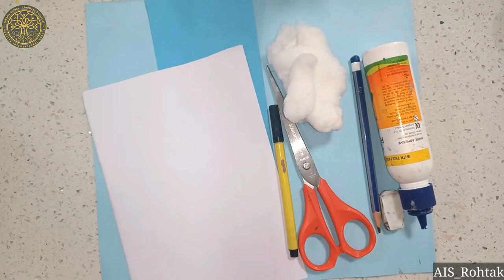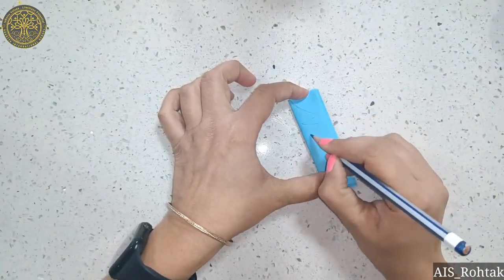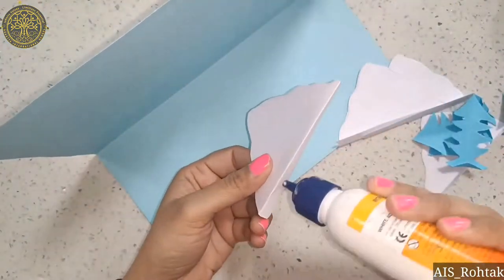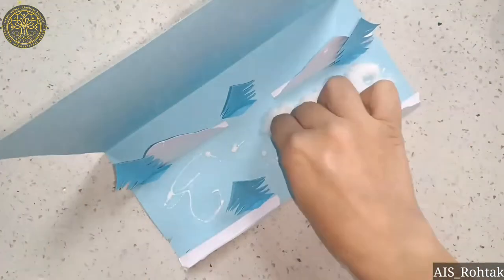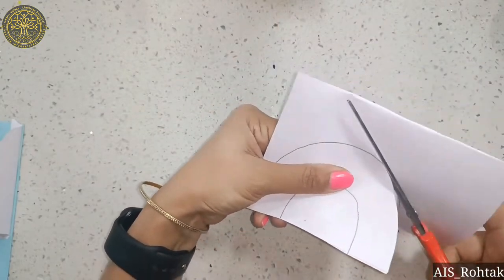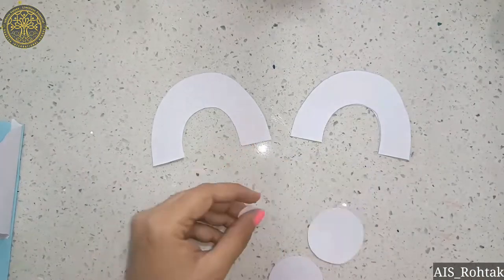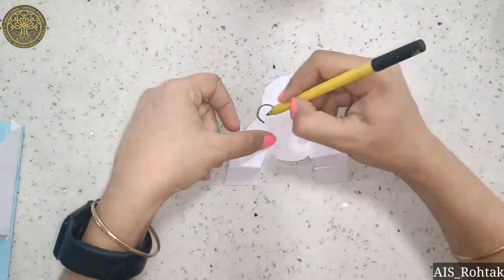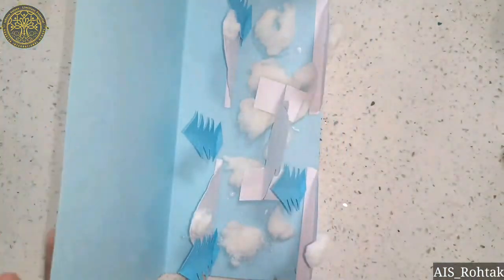Art and Craft | Polar regions and mountains habitat craft